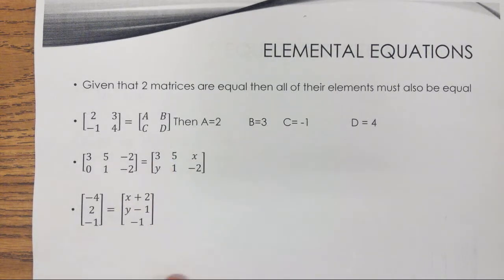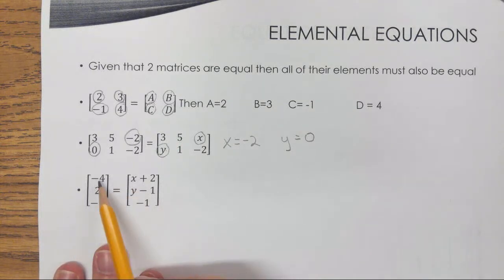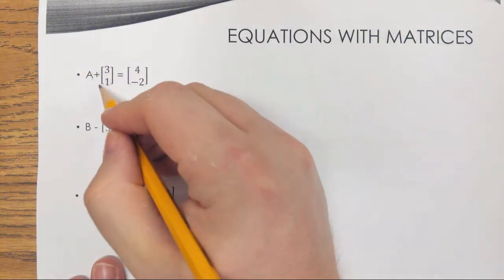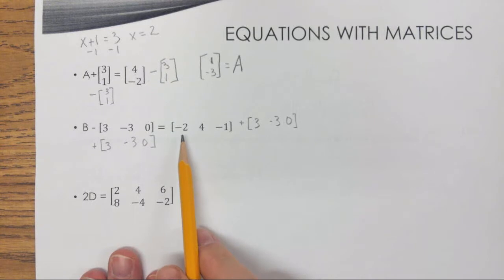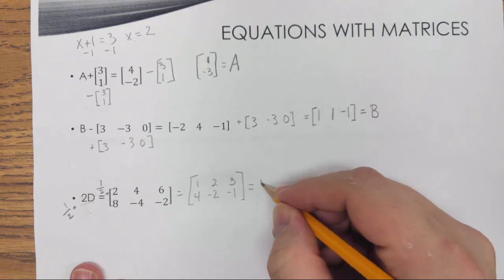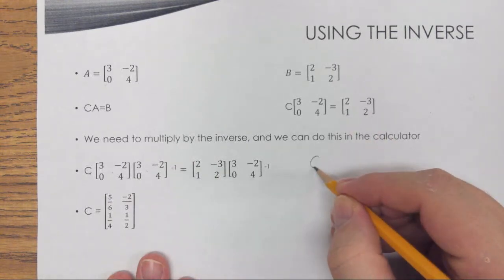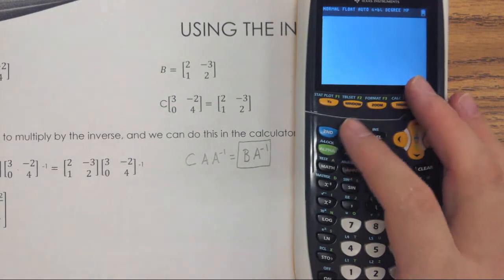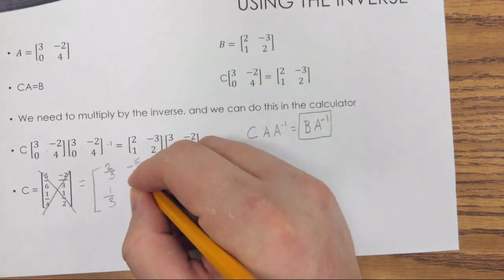Solving Matrix Equations